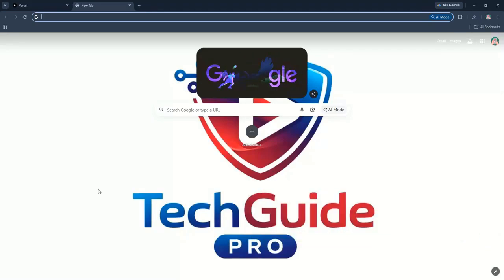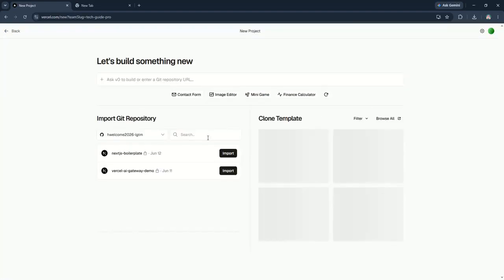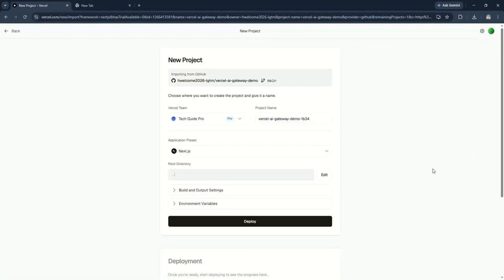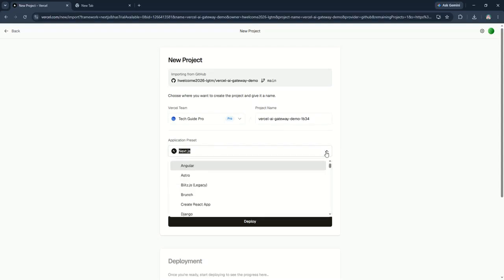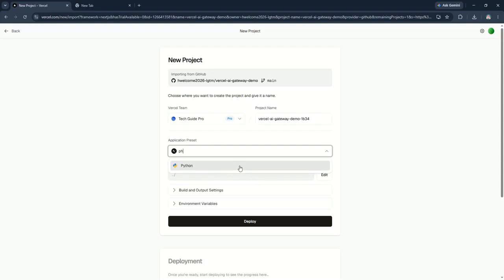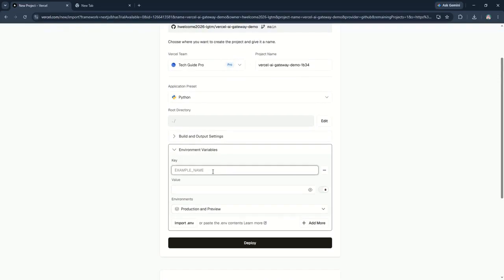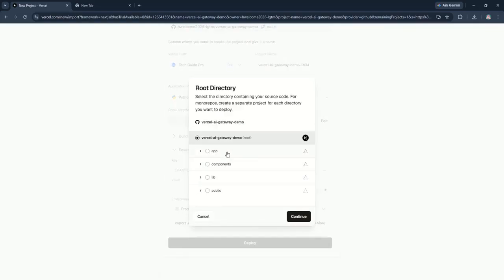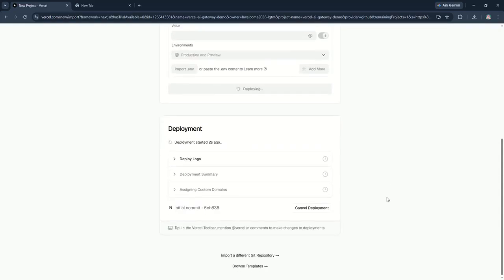How to Deploy Python Apps on Vercel - Step by Step 2026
Learn how to deploy Python apps on Vercel.

This tutorial will guide you through the entire process of deploying your Python applications on Vercel with ease. You'll discover essential steps for setting up your project, configuring serverless functions, and managing deployments effectively. Whether you're a beginner or an experienced developer, this video will equip you with the knowledge to successfully launch your Python apps on one of the most popular platform-as-a-service solutions.